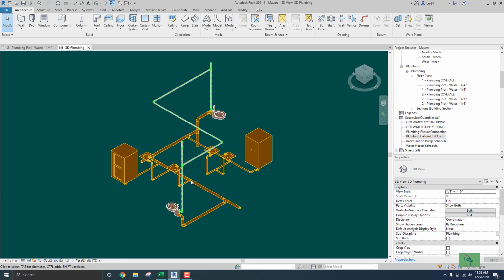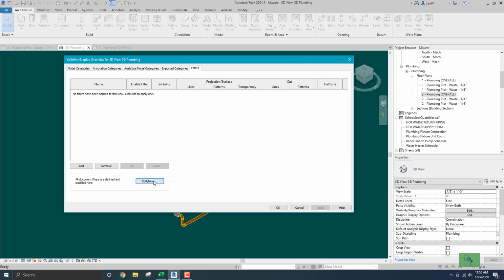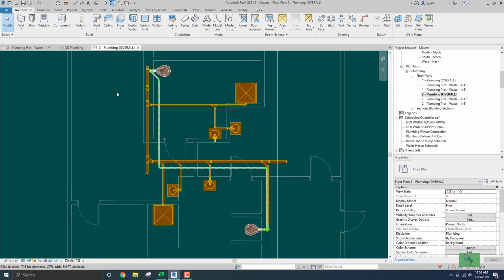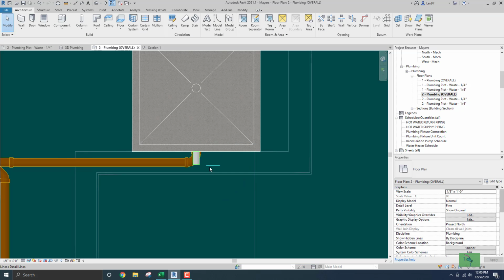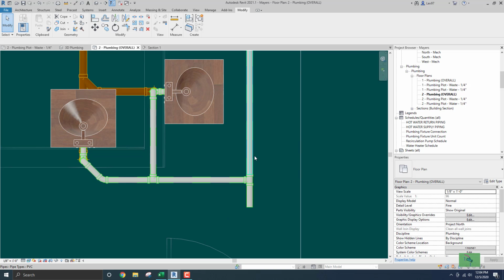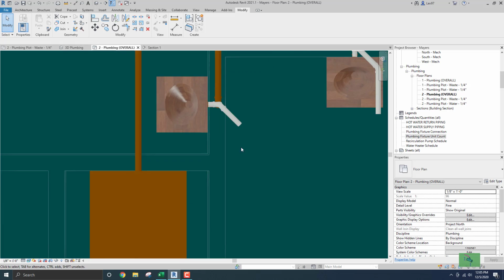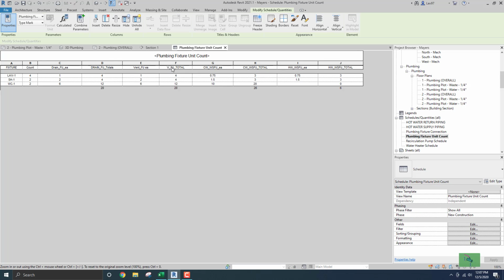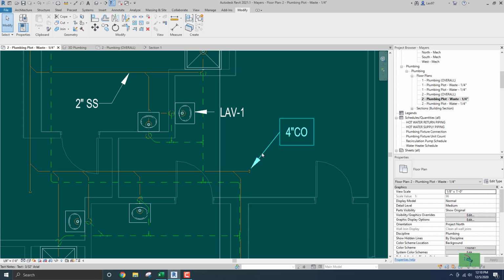EASY REVIT VENT PIPING. HOW TO VENT A BATHROOM. REVIT MEP. 3D MODELING. BIM. 3D Plumbing Modeling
How easy is it to Vent 2-water closets, 2-Showers, and 4-Lavatories? I can do it in 5 minutes, 6 minutes, maybe 10. 15 minutes Tops!